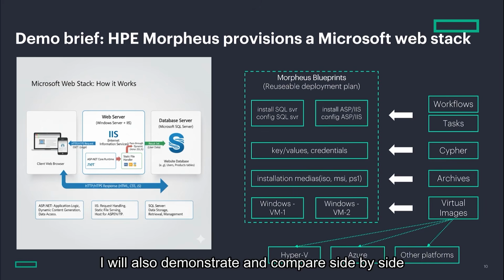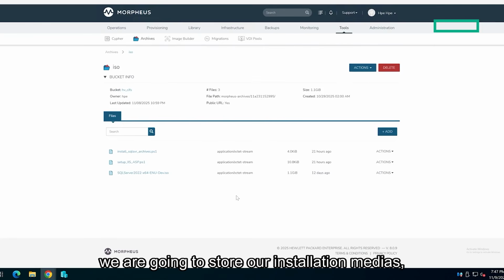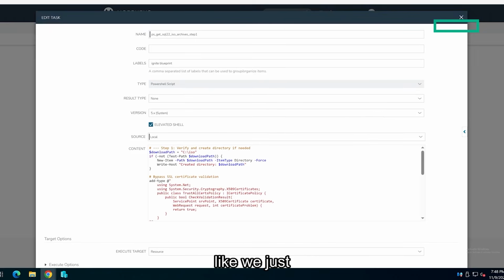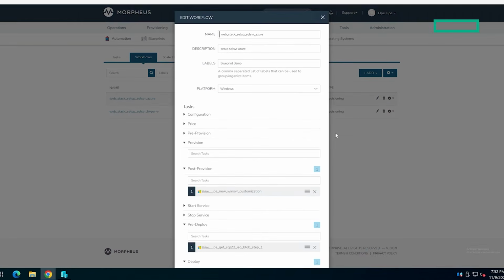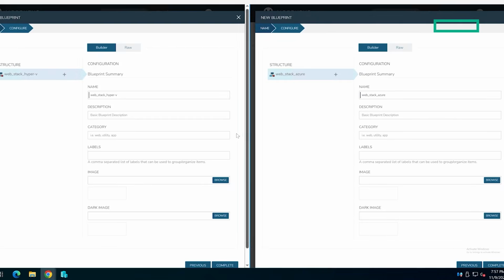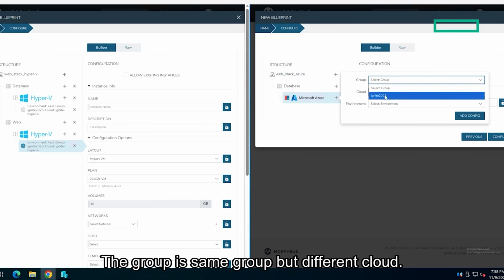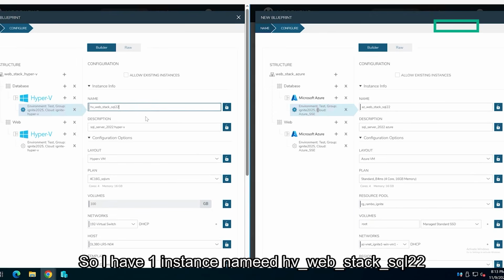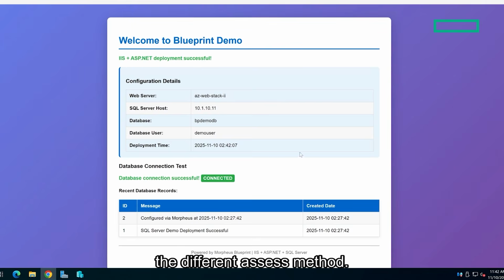Morpheus Blueprint on hybrid platforms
In this video, Rambo Wang demos the Morpheus Blueprint and provides an overview of how it enables streamlined automation and orchestration across hybrid cloud platforms.